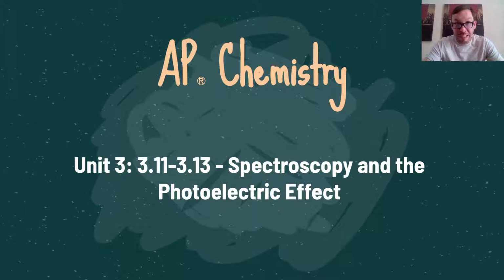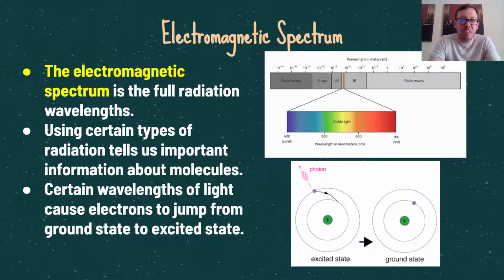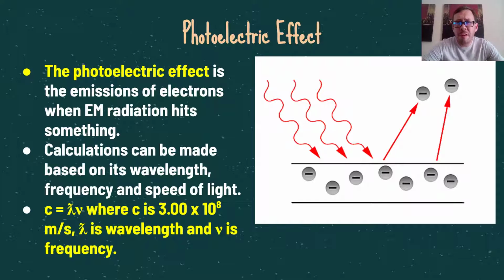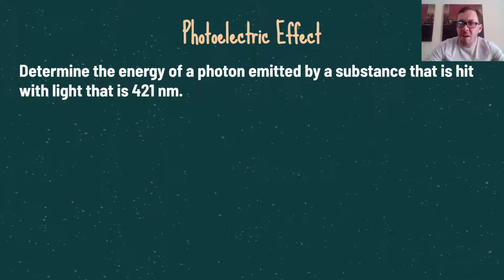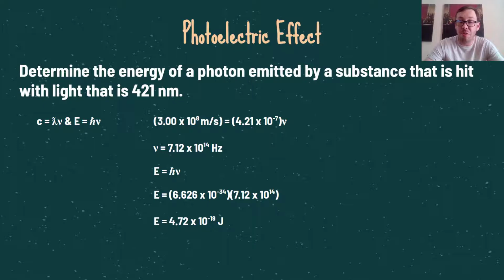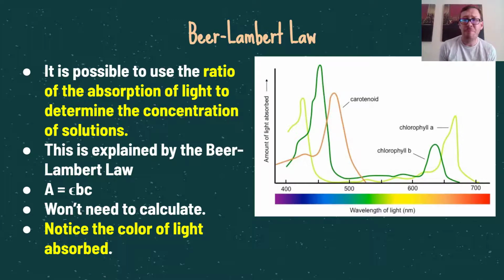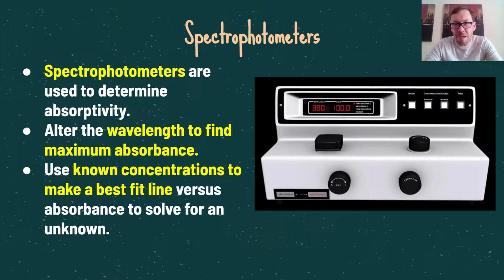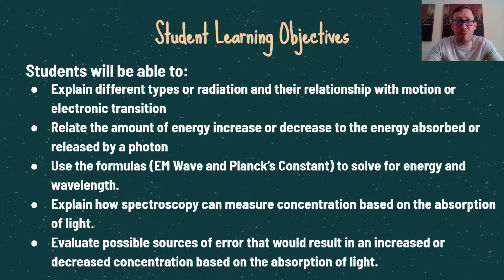AP Chemistry: Video 3-5: Spectroscopy and Photoelectric Effect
This video discusses the utility of spectroscopy using a Spec-20, in addition to calculations related to energy, wavelength, and frequency of an electromagnetic wave.